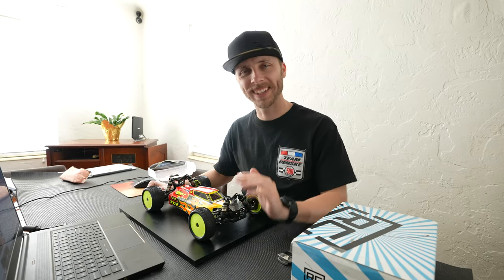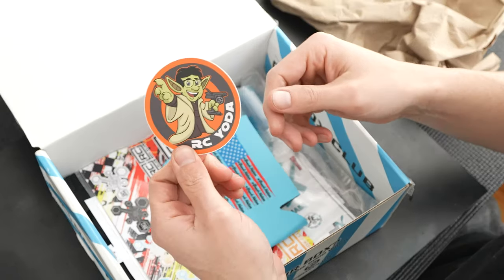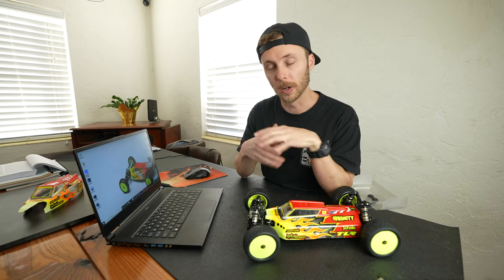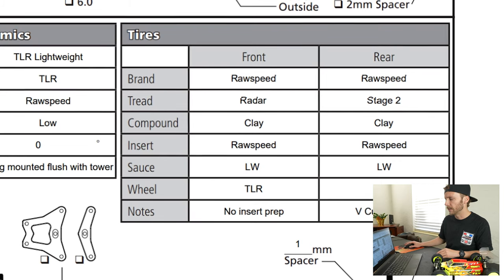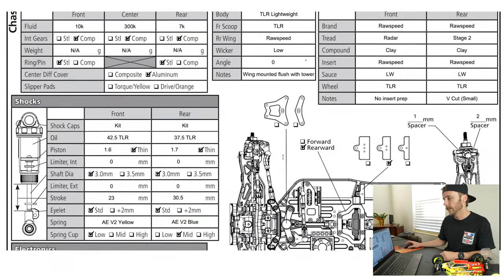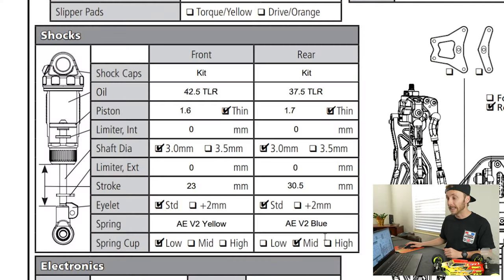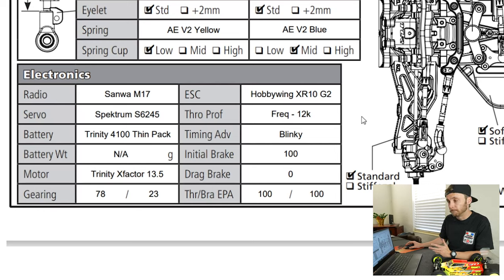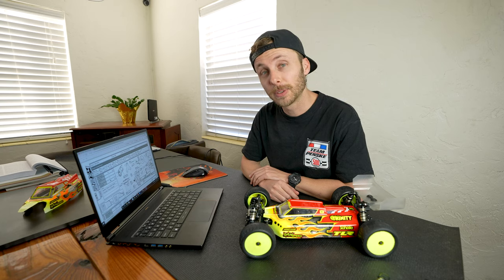How to: Read a RC setup sheet